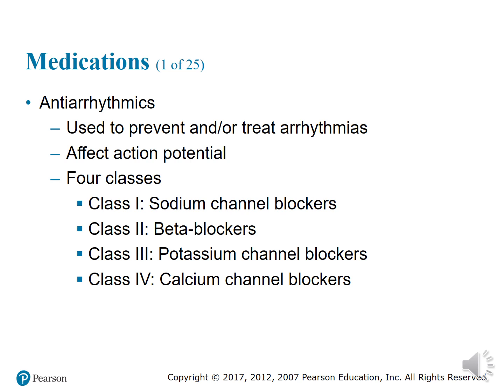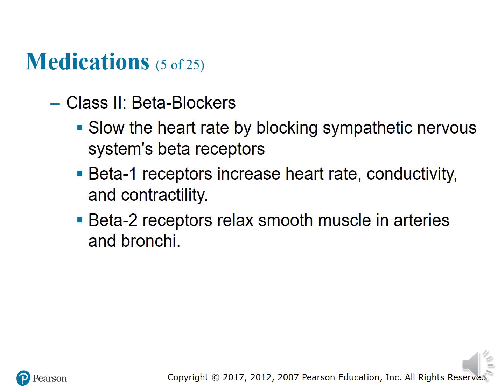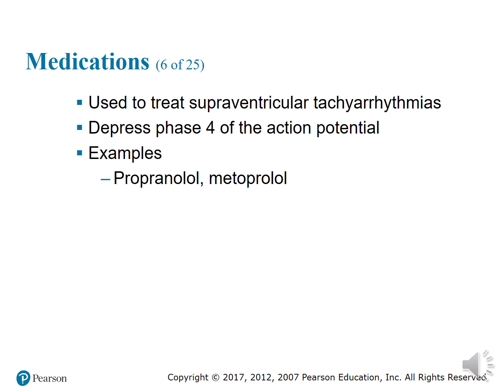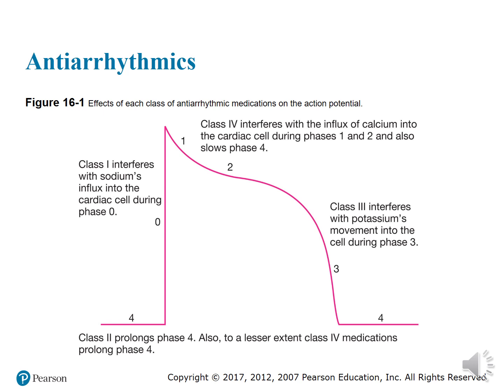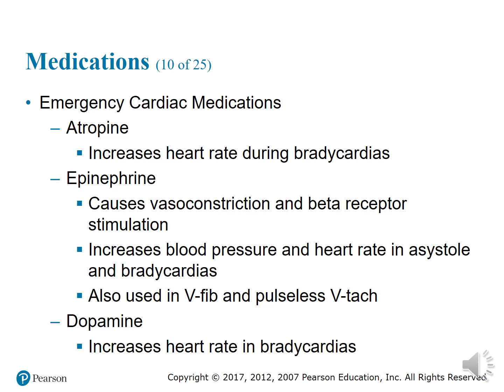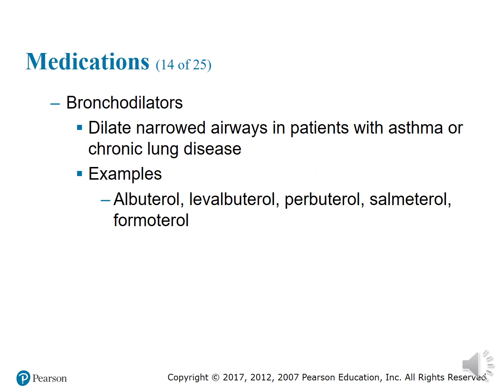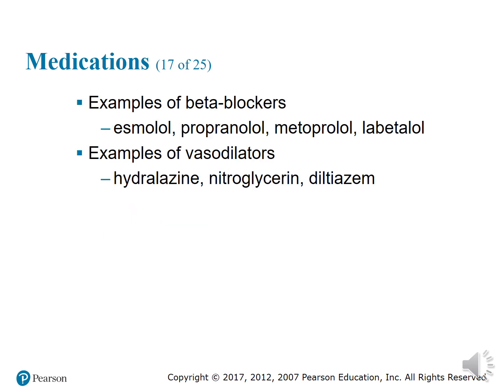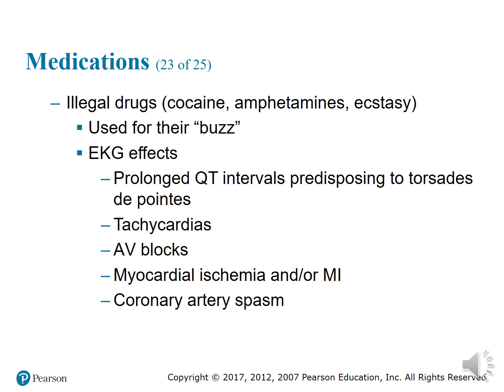ECG Plain and Simple: Chapter 16: Medication and Electrical Therapy PowerPoint Lecture